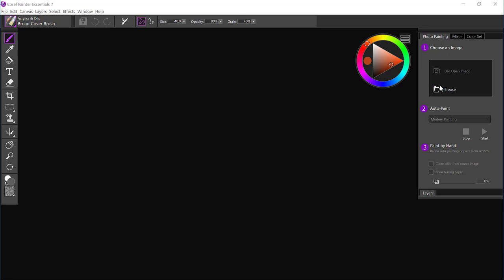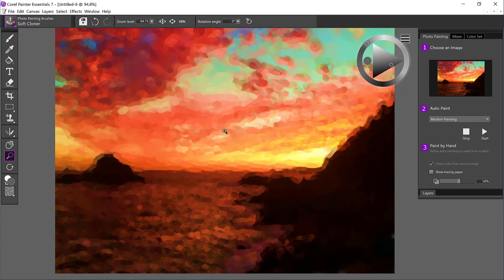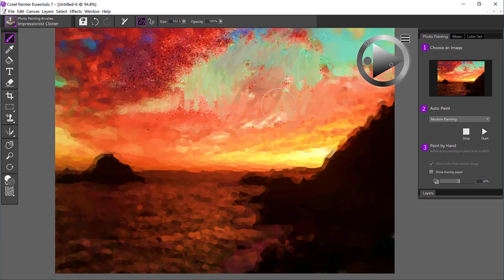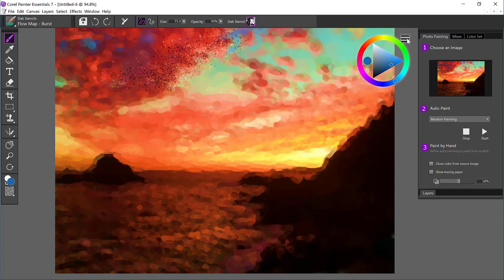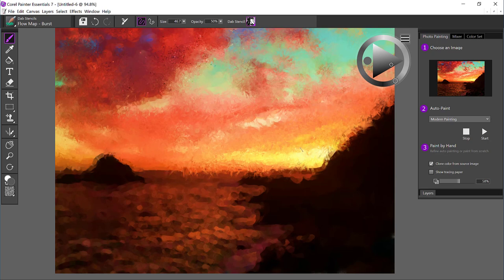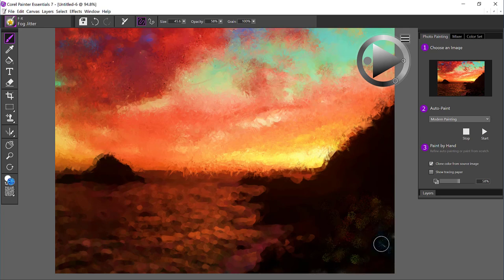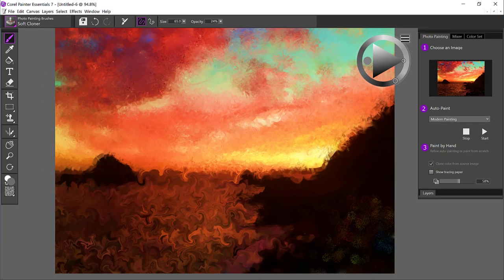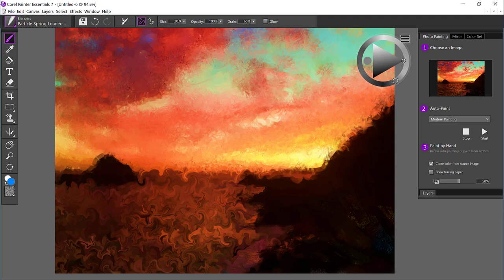How to clone paint a landscape in Painter Essentials 7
In this tutorial Tanya Lux shows you how to kick off a painting with AI styles and then add your own hand painted touches to personalize the end result.

More Painter Essentials Tutorials -